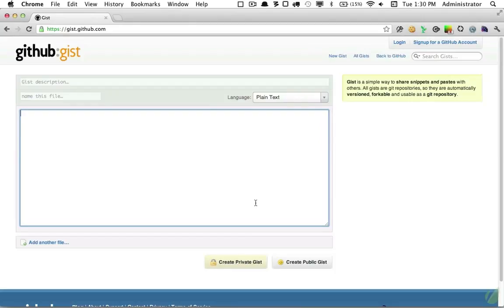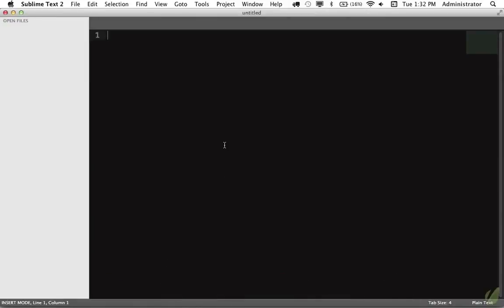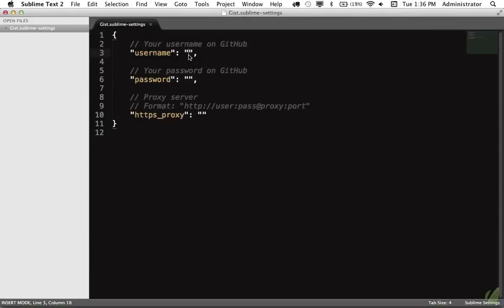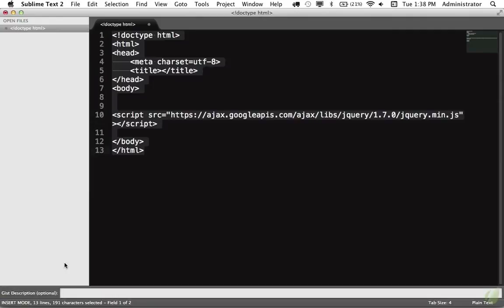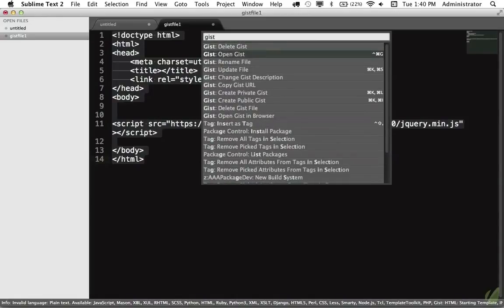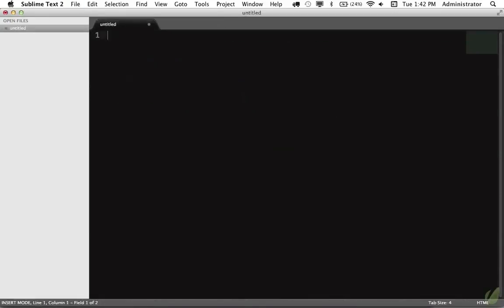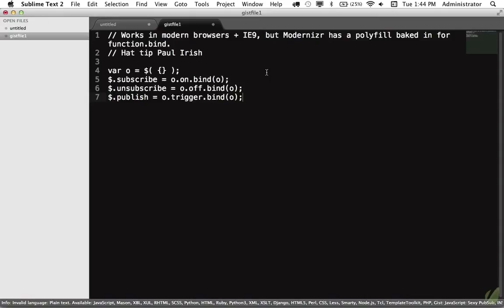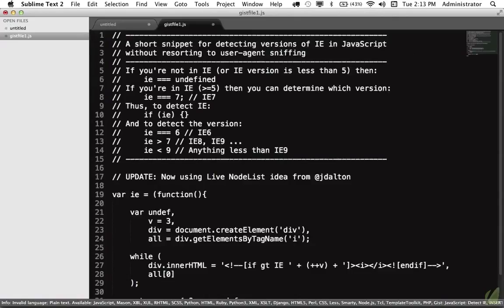PerfectWFSublime 21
blogchiase.url.ph